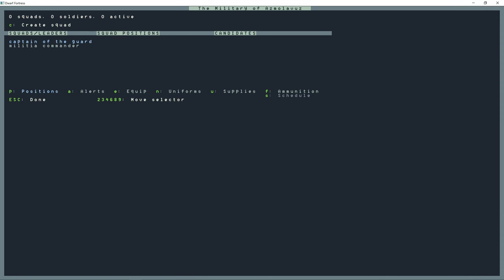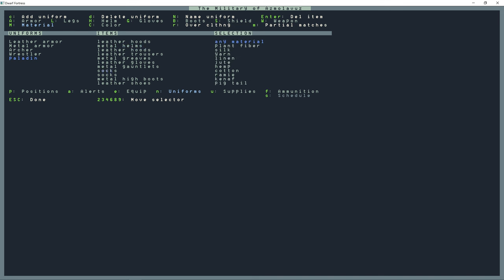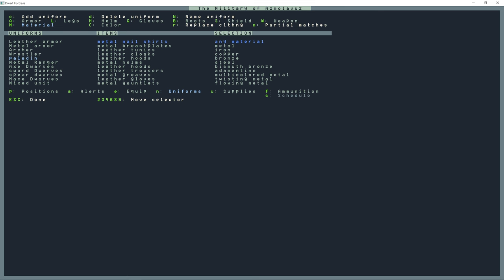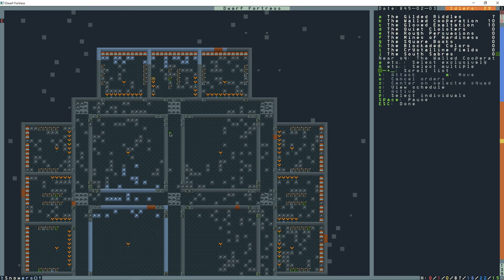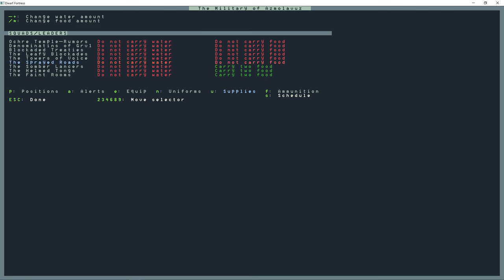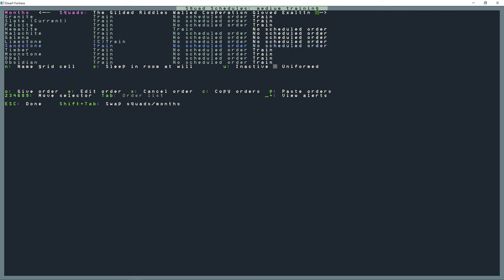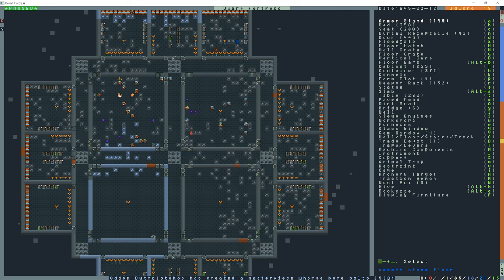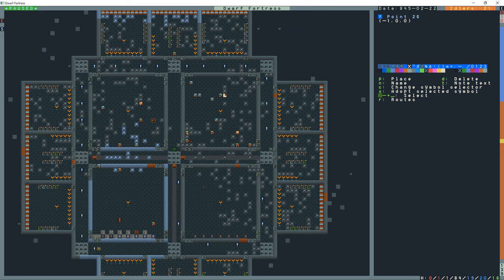Complete Military Setup 🔅 Dwarf Fortress🔅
Dwarf Fortress Military : Alerts, Creating Squads, Points & Routes, Assign Ammunition, Uniforms, Suppies, Schedules, Archery Training, Barracks & Training rooms. Full Military Setup Dwarf Fortress!

CON: If you learn how to play Dwarf Fortress, you may not be able to stop.

How to Setup Military in Dwarf Fortress?
How do I Train my dwarves in Dwarf Fortress?
How to Setup Barracks in Dwarf Fortress?
How to Setup an Archery Range in Dwarf Fortress?
How to do Military Schedules in Dwarf Fortress?
How to Asssign Uniforms in Dwarf Fortress?
How to Make Patrols in Dwarf Fortress?
How to Create a Squad in Dwarf Fotress?
Dwarf Fortress Gameplay.
Squad Orders in Dwarf Fortress.
Dwarf Fotrtress Guides.
Dwarf Fotrtress Tutorial.
Dwarf Fotrtress Military Tutorial.
Dwarf Fotrtress Military Guide.
Armor dwarf fortress
dwarf fortress beginner guide

Military Overview 00:00
Alerts 00:55
Uniforms 01:49
Create Squads 10:31
Barracks & Training Rooms 13:03
Station commands 15:52
Suppies 17:39
Ammunition 18:31
Schedules & Orders 20:17
Training 26:21
Archery Range 27:43
Archery Uniform 29:31
Points & Routes 32:02
Patrol Schedule 34:55
Station Schedule 35:56
Squad Alerts 36:42
Patrol Alert 37:32
Station Alert 38:45
Squad Menu Override 39:08
Squad Menu Change Alart 39:46